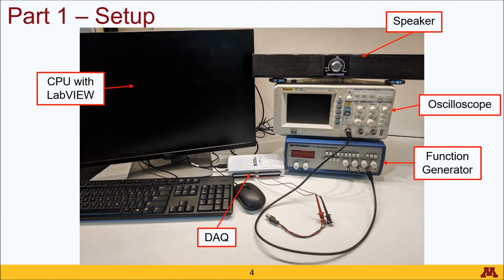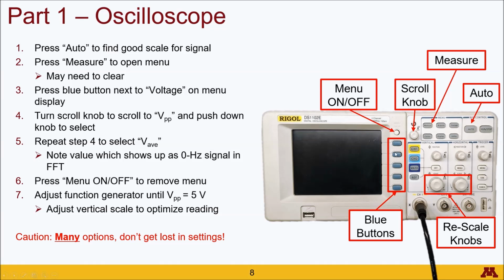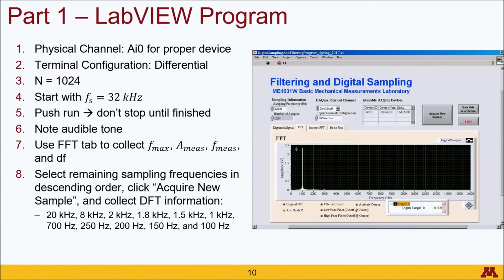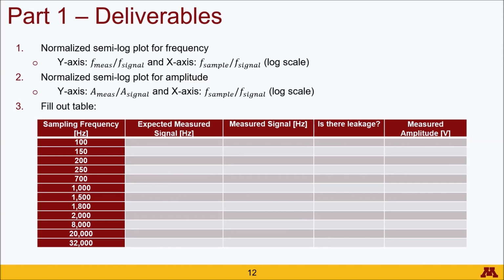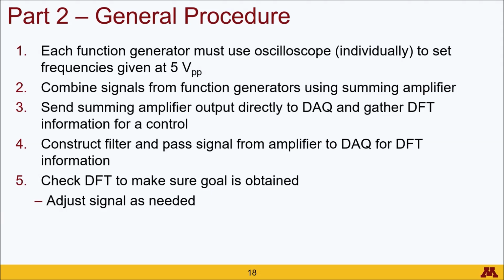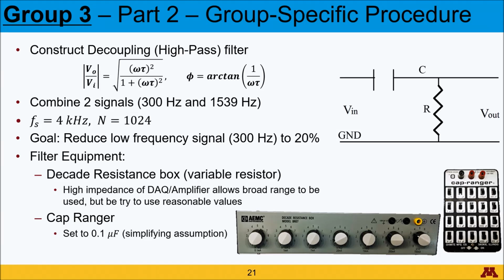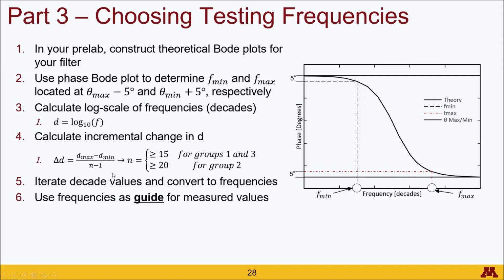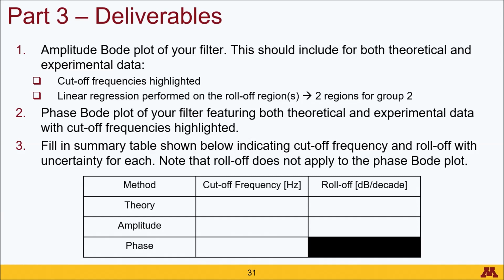Filtering & Digital Sampling Lab Setup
This is a walkthrough of the experimental setup, procedure, and deliverables for the ME 4031W: Basic Mechanical Measurements Laboratory at the University of Minnesota.